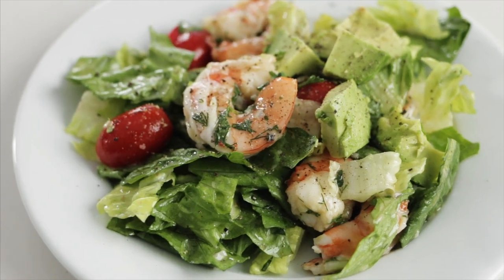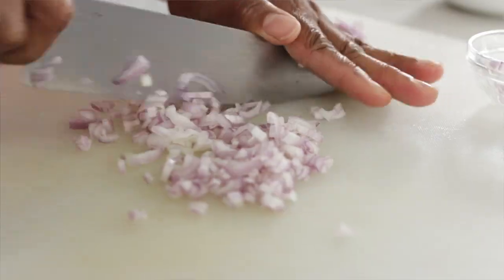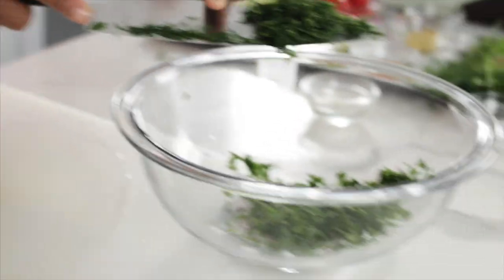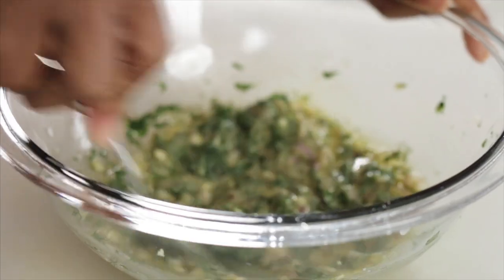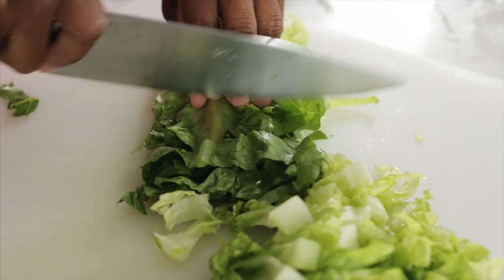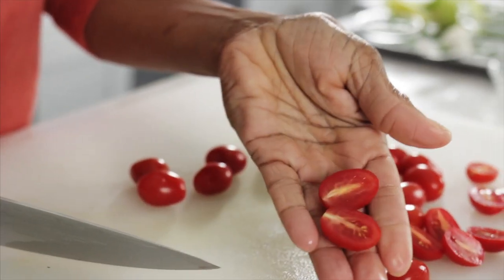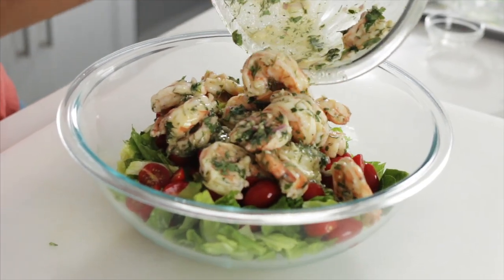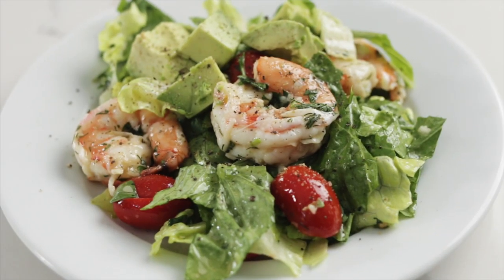Summer Shrimp Salad with Avocado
This colorful Summer Shrimp Salad with Avocado is a breeze to put together. I purchased pre-cooked shrimp and marinated them in the refrigerator. The marinade is made with white wine vinegar, olive oil, fresh herbs, garlic, shallots, and a few other tasty seasonings. This is a great light meal to serve on a warm day.